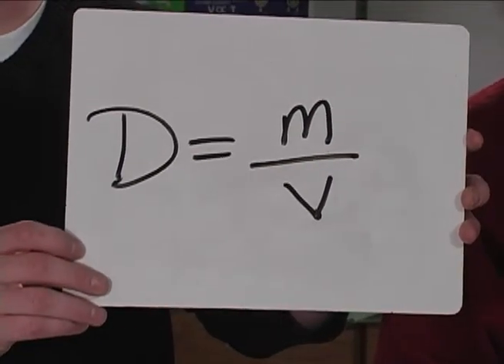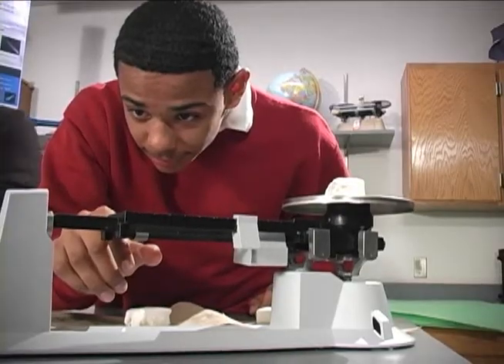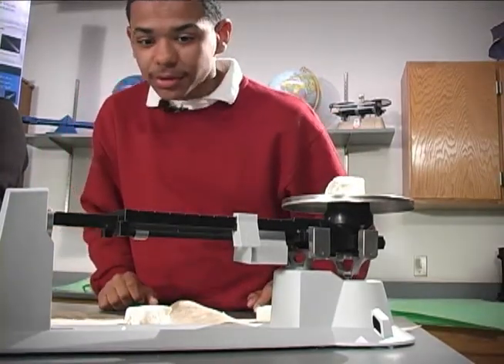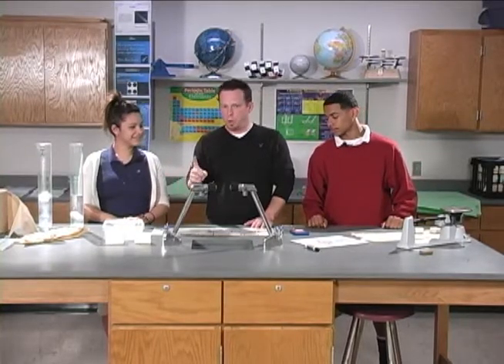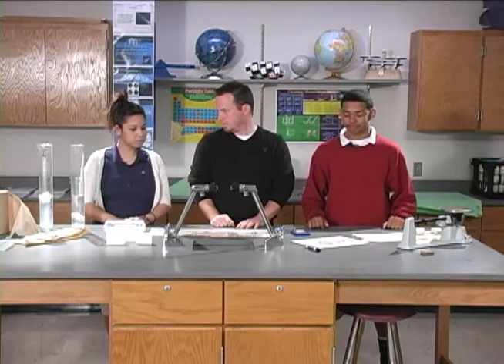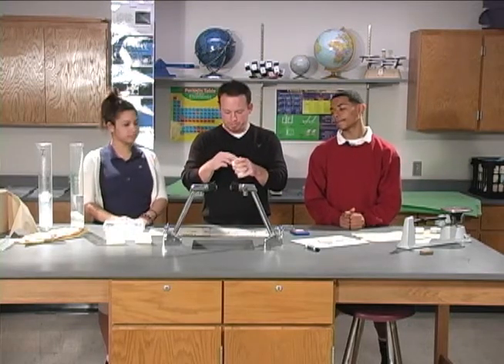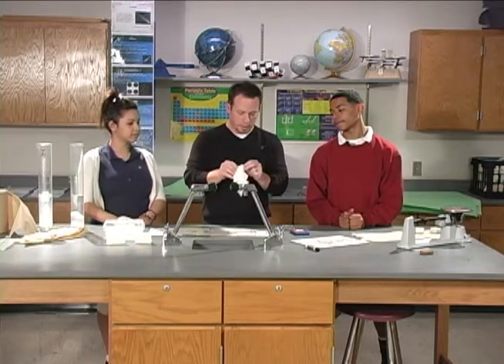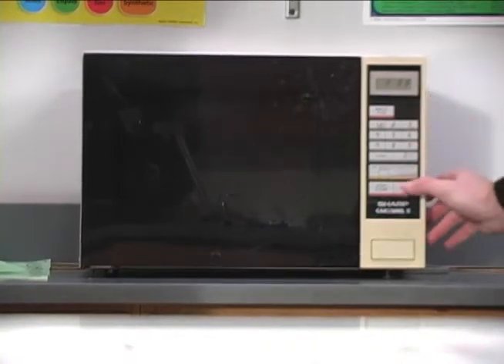Mad Science Lab at Austin Middle School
(Irving ISD - Irving, Texas)  The "Mad Science Lab" for March 2010 is about why some soaps float and other don't; looking at density, mass, and volume.  Hosted by Austin Middle School and featuring Marcus Orozco (8th grade student), Mercedes Lopez (8th grade student) and Steven Seeley (science teacher).